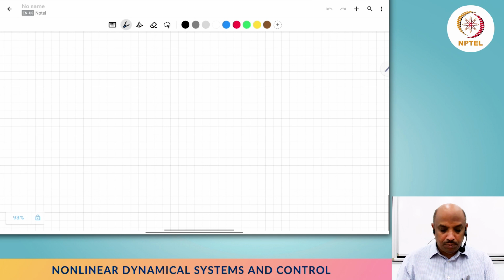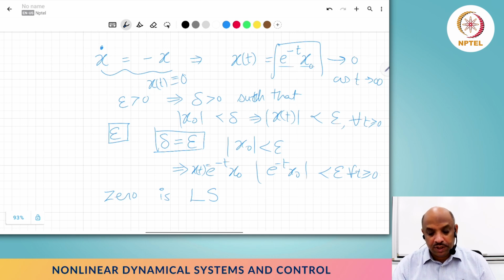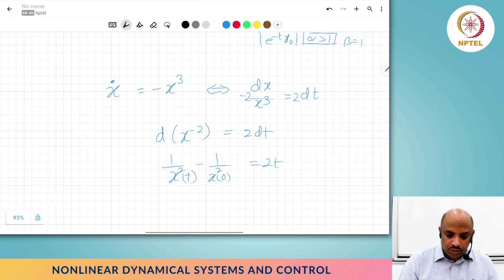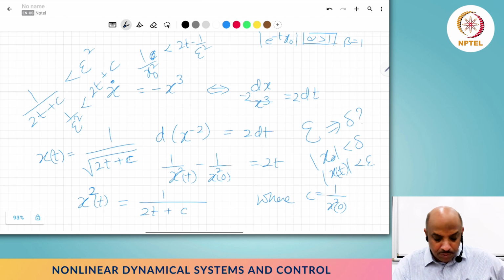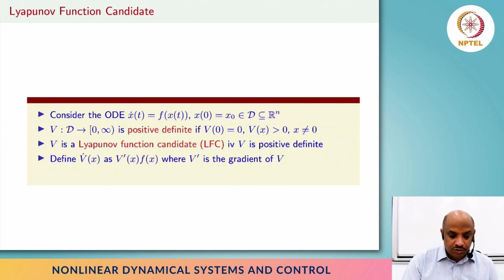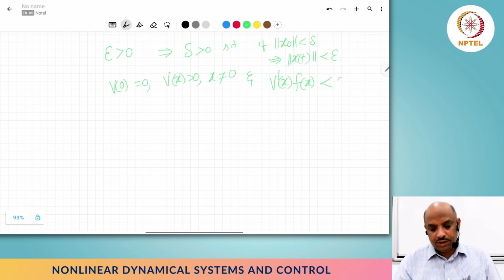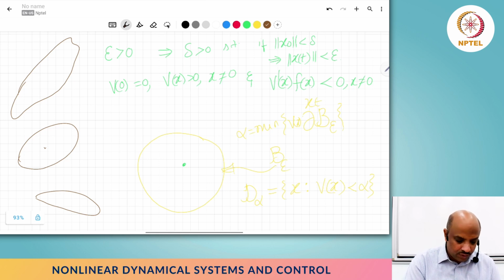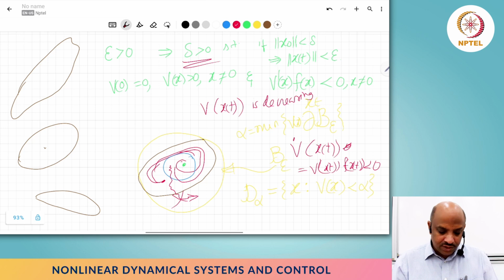Stability Theory: Lyapunov Methods - Part 1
Lyapunov function; Lyapunov method; Local and global results